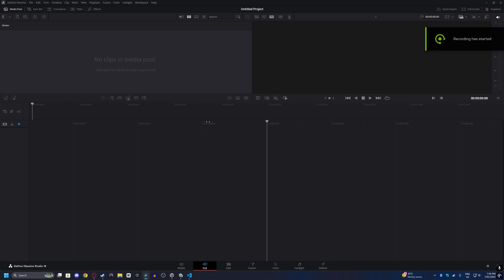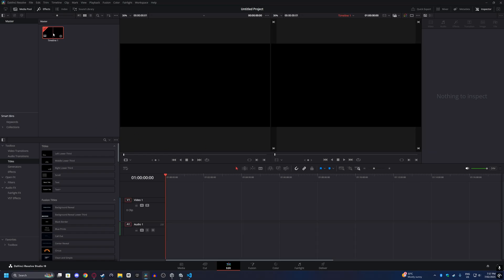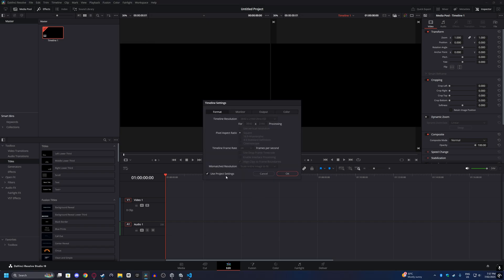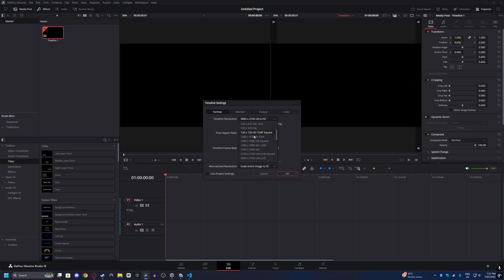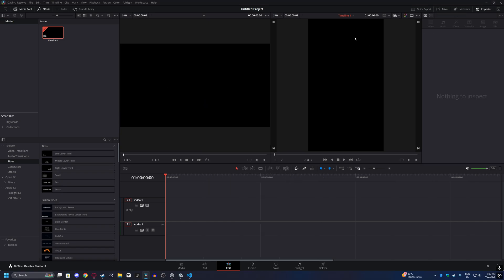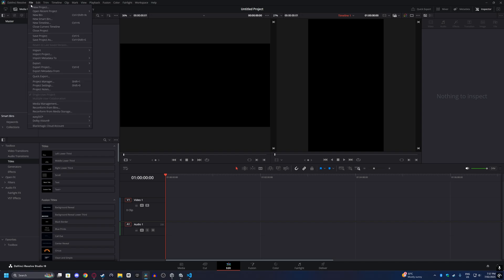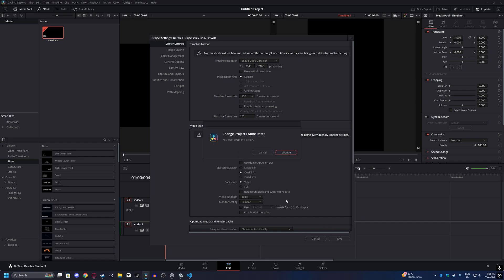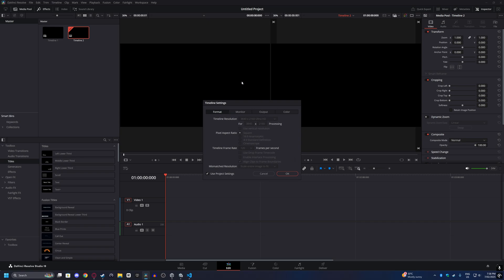Davinci Resolve Quick Guide: Framerate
Hello, this if the first video covering aspects of DaVinci Resolve. They will be short and sweet.

If you can, Please.